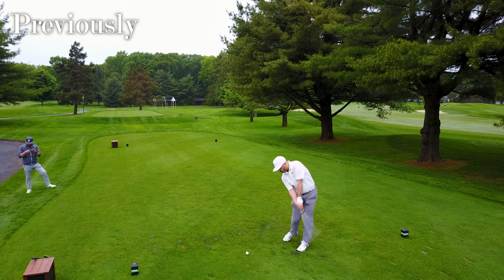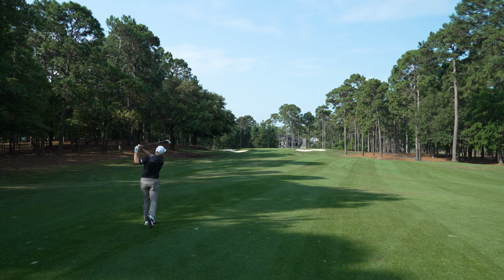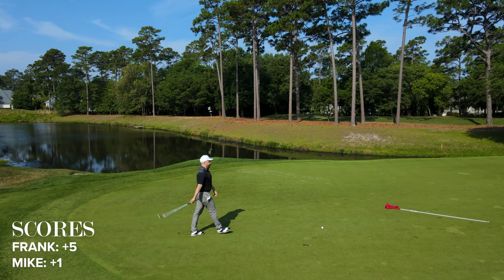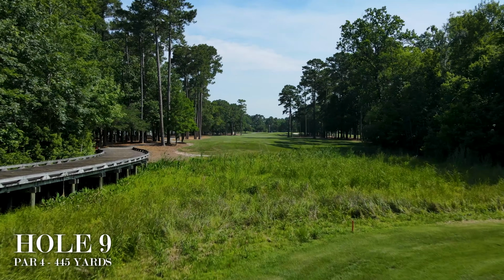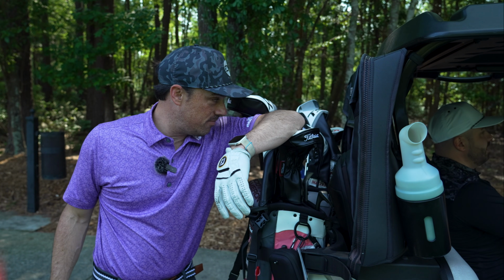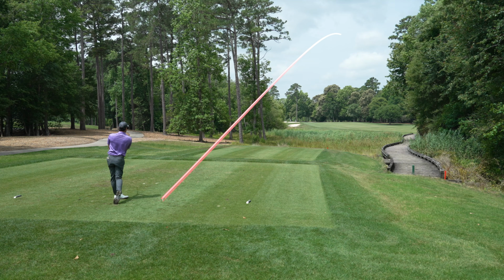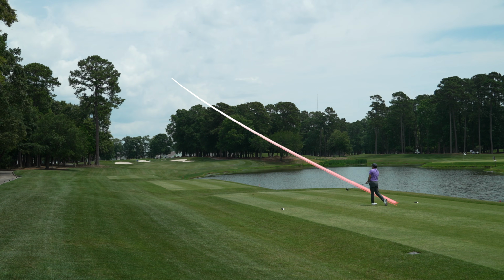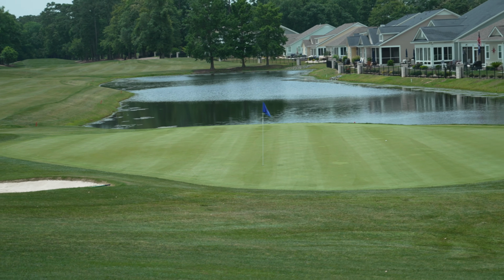Is this the HARDEST Golf Course in Myrtle Beach?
TPC Myrtle Beach is truly a championship golf course. With its length, tricky bunkering, and punishing pine straw, TPC Myrtle Beach will challenge even the most experienced golfers.

With outstanding conditions from tee to green, and a difficult (yet fair) layout, TPC Myrtle Beach is another "must play" golf course for anyone visiting Myrtle Beach.

We're excited to feature this Tom Fazio designed TPC Myrtle Beach golf course in episode 4 of our Myrtle Beach golf series.  If Myrtle Beach is truly "Golf Town, USA" then TPC Myrtle Beach is one of this world-class golfing destination's Crown Jewels. We had lots of fun filming this 4K golf course vlog because of TPC Myrtle Beach's incredible layout with sand traps, pine straw, and water hazards that will test even the best golfers.

If you're putting together a memorable Myrtle Beach golf trip, we highly advise adding TPC Myrtle Beach to your golf travel itinerary.  This golf course includes all of the amazing conditions and amenities you would expect from a TPC golf course and playing here is an experience you'll remember for a lifetime.  The lush, green fairways made us feel like we were playing in a PGA Tour event, and the tricky tee shots kept us on our toes as we played our way through this Myrtle Beach golf gem.

Have you played TPC Myrtle Beach in Myrtle Beach, SC?  If so, let us know about your own experience in the comments.